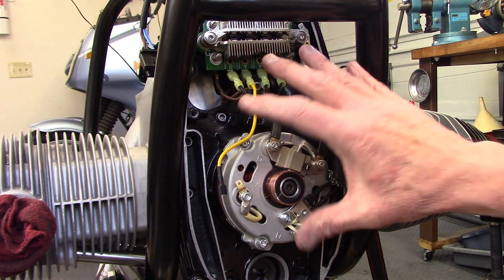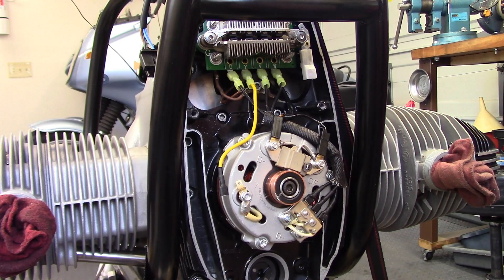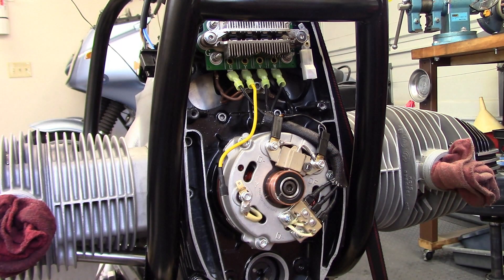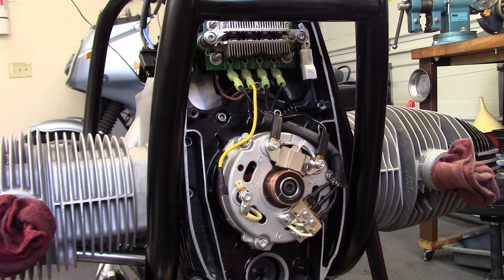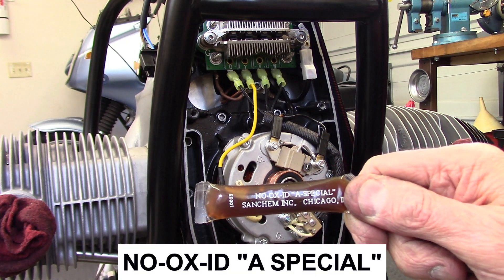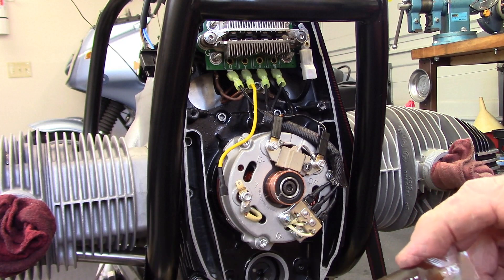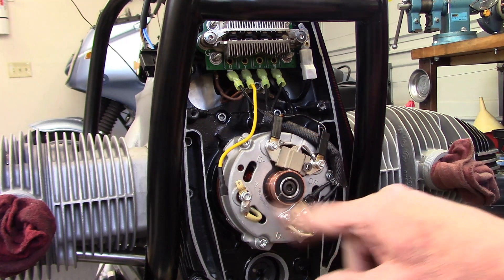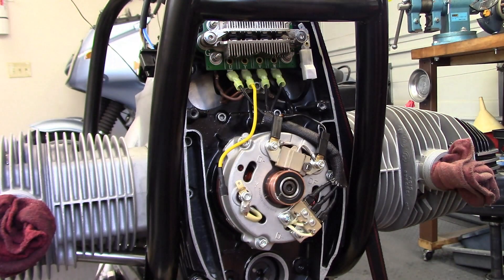Dielectric Grease Vs NO-OX-ID "A Special"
Why I think NO-OX-ID "A Special" maybe be better electrical contact corrosion prevention than dielectric grease.